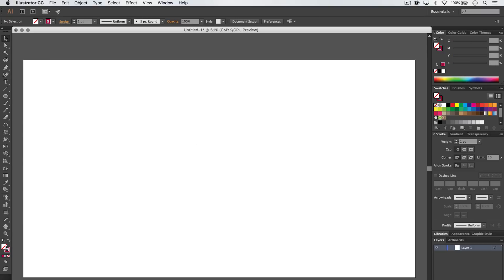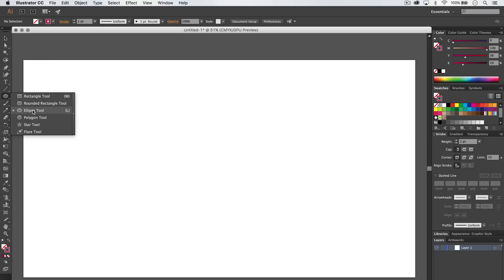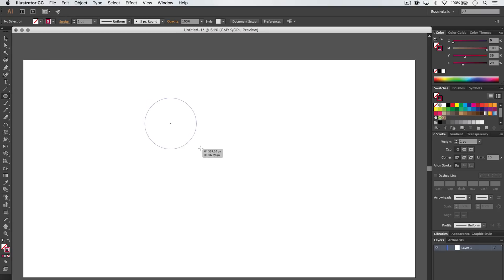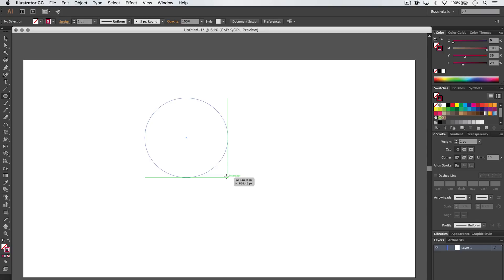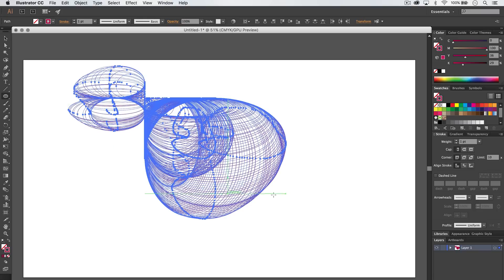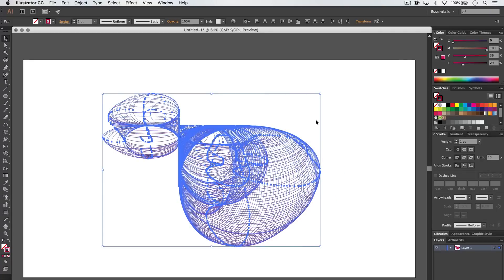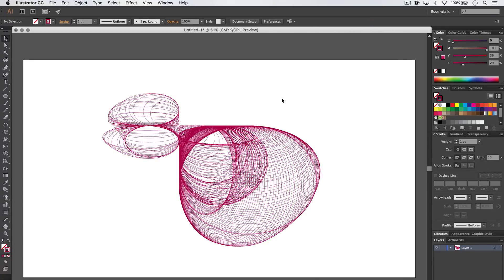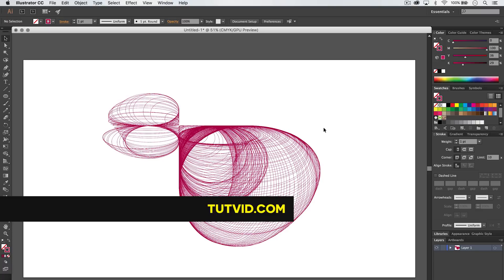Wireframe Shapes Trick in Adobe Illustrator CC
DESCRIPTION:
In this AIin30 tutorial I'm going to show you this crazy trick using the little tilde key (`) in Adobe Illustrator. You can create some crazy shapes and interesting objects for sure.